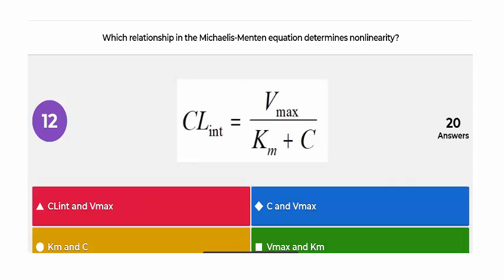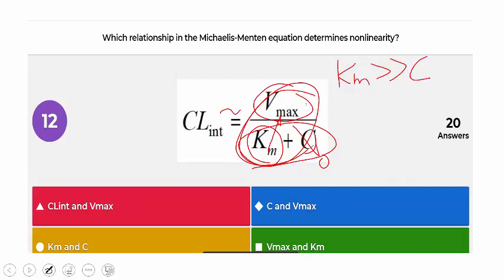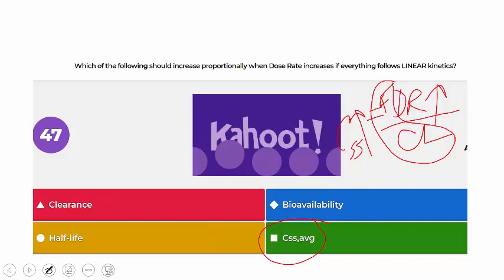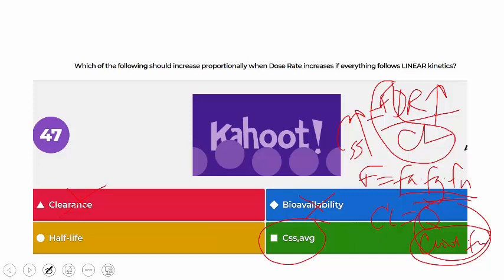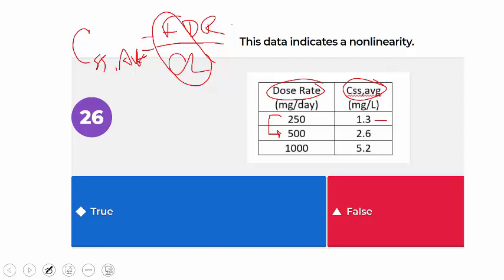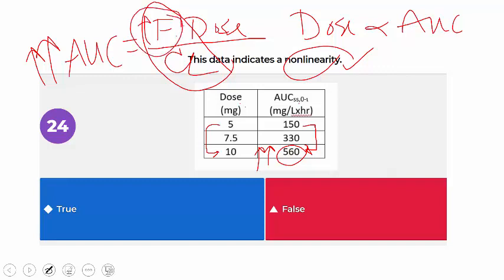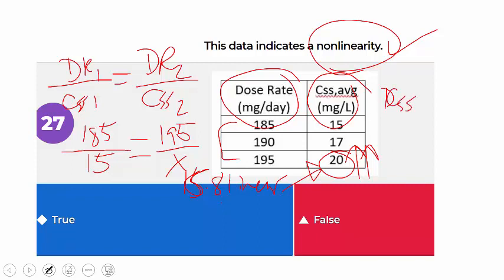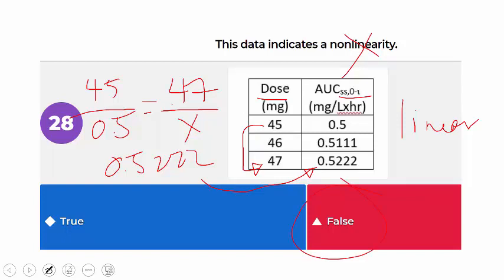intro kahoot nonlinearity